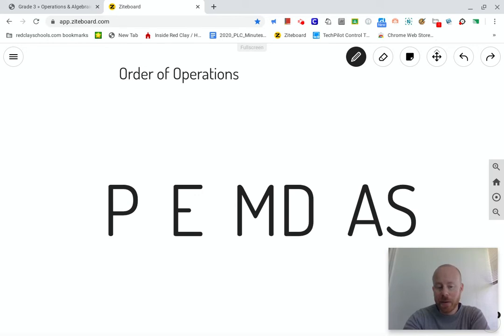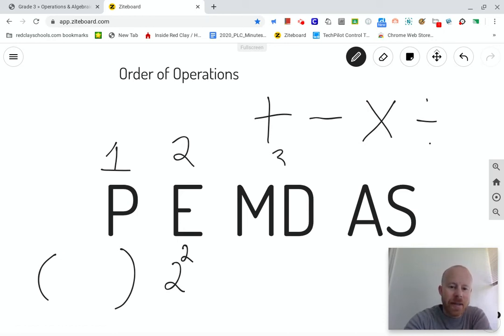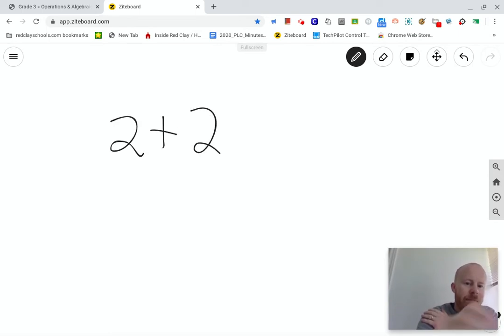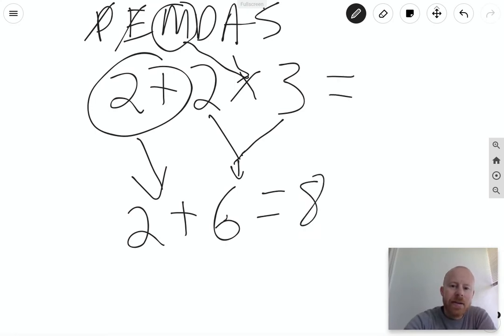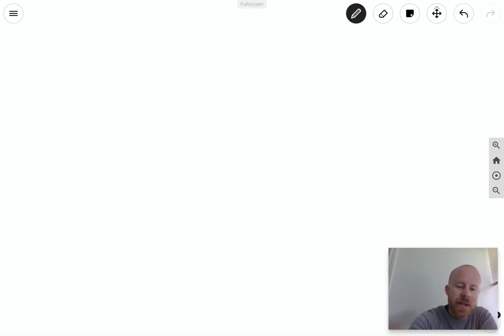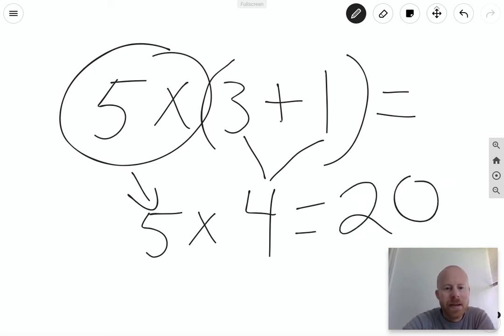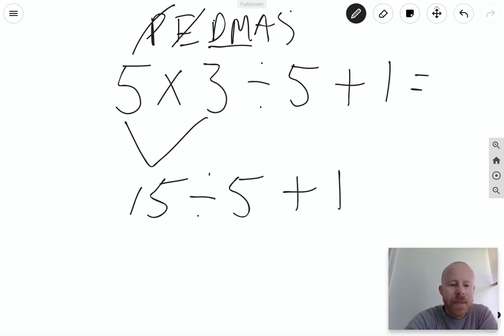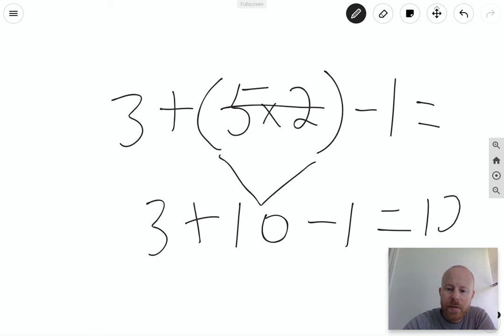Untitled: Apr 6, 2020 2:29 PM